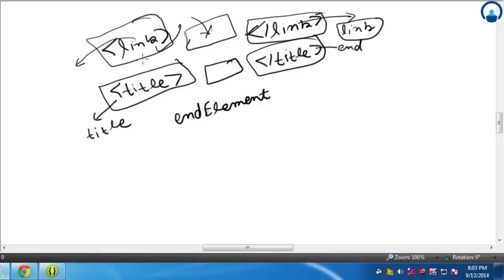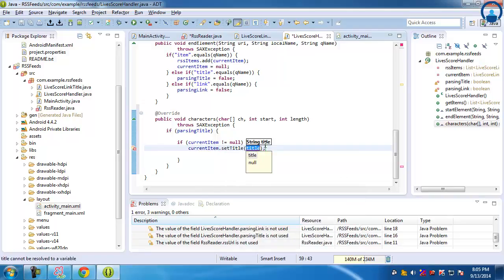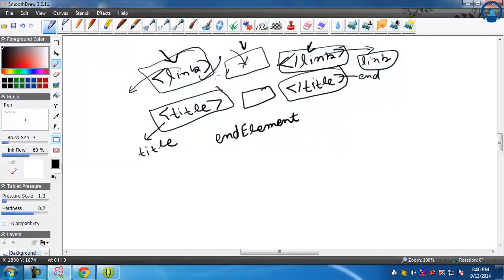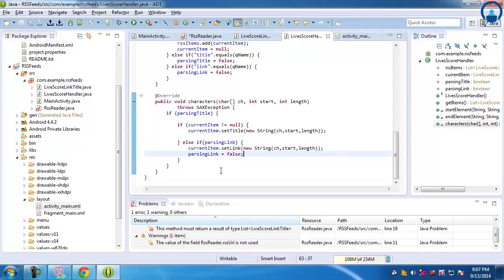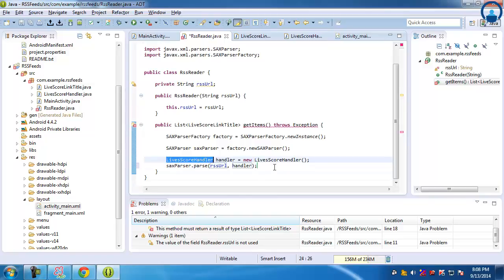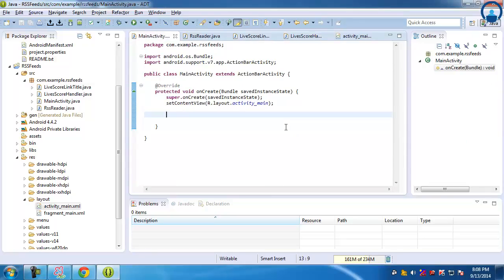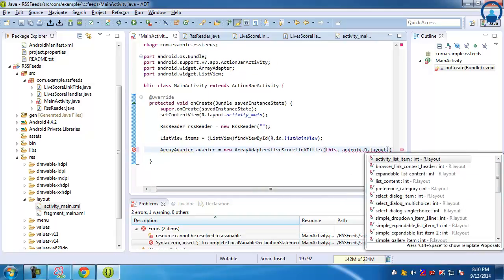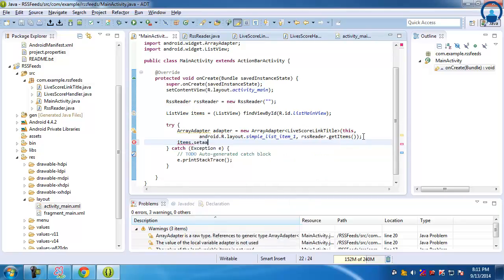37 Android Reader Part 5